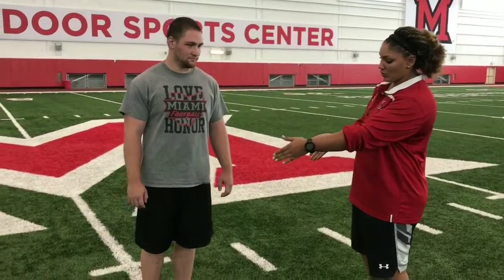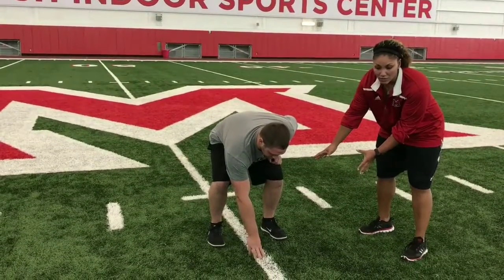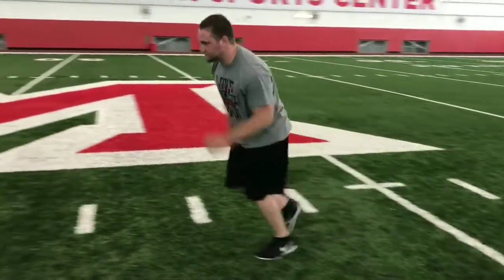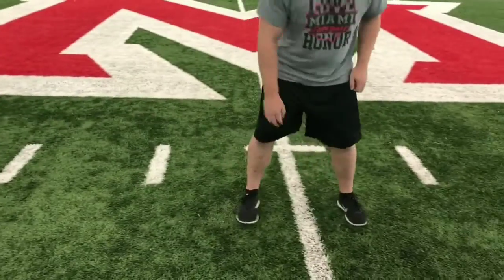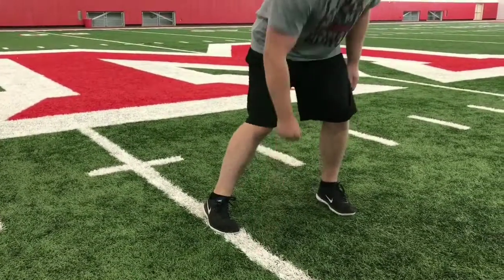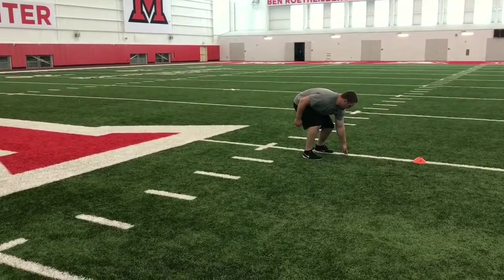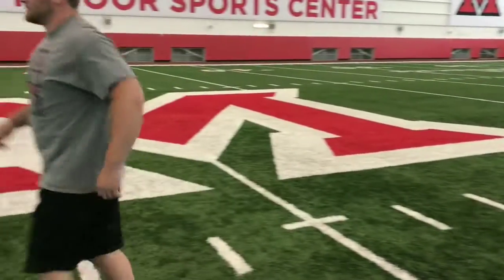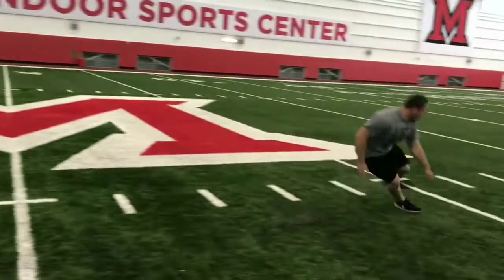The Internship Series - Episode #9 - How To Execute The Pro Agility